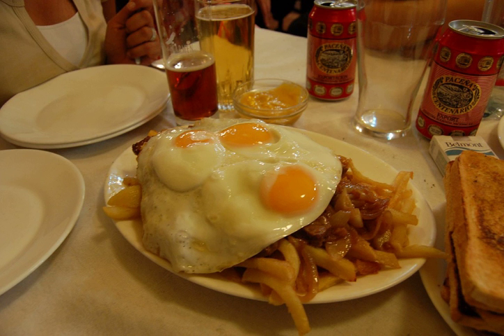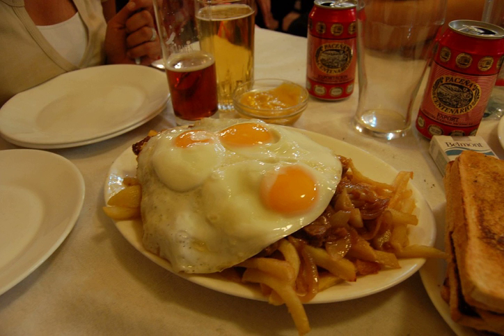Chorrillana | Wikipedia audio article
This is an audio version of the Wikipedia Article:
Chorrillana

SUMMARY
Chorrillana is a Chilean dish consisting of a plate of french fries topped with different types of sliced meat, sausages and other ingredients. Most commonly scrambled or fried eggs, and fried onions.Because of its large size, it is usually served as a dish to share. There are several recipes for the chorrillana, depending on the restaurant and the
chef. The base of beef and fries is the only constant. Traditional recipes mix scrambled egg, fried onion and sliced beef. Some preparations may use chopped frankfurter sausages, chorizo, tomatoes, bananas and seasonings such as garlic or
oregano.In Peru, Chorrillana refers to a sweetish sauce that originated in the coastal resort town of Chorrillos, near Lima.This dish is similar to the Canadian dish poutine.